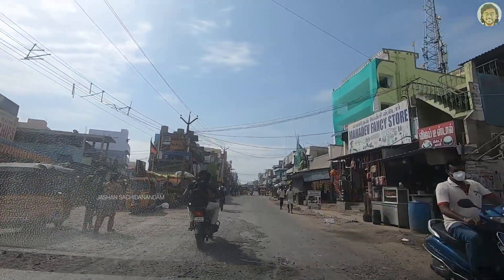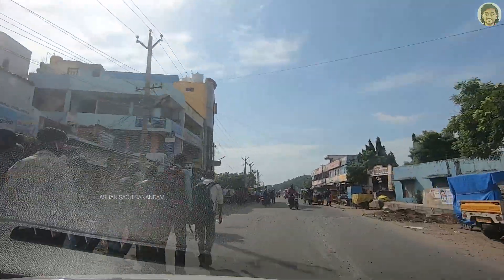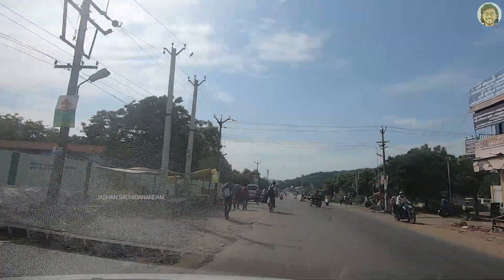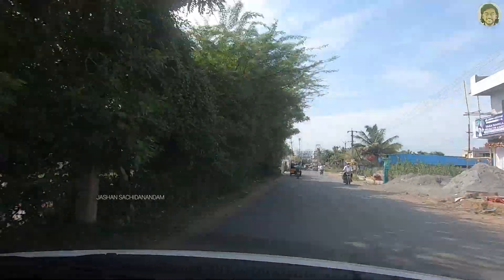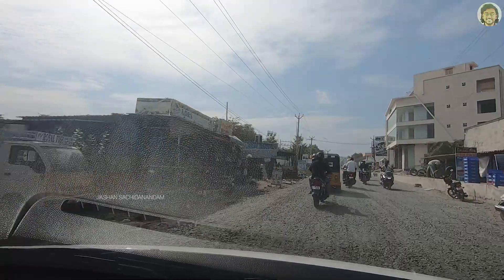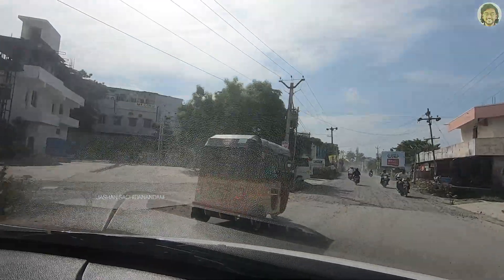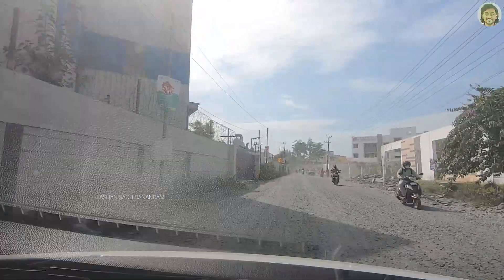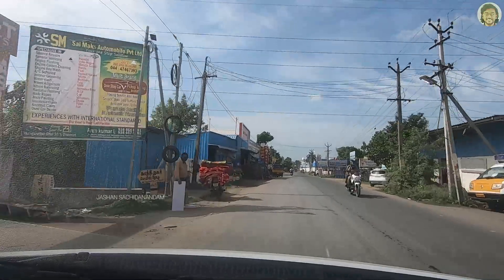GUDUVANCHERI NELLIKUPPAM 🛣️ 4 LANE EXPANSION STATUS + FULL DRIVE TO THIRUPORUR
GUDUVANCHERRY NELLIKUPPAM 4 LANE EXPANSION STATUS FULL DRIVE TO THIRUPORUR

I am Crypto Trading. Are you?

CAMERA CASE
MIC ADAPTER

VIDEOS